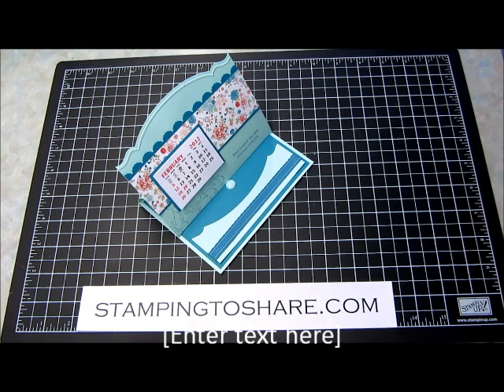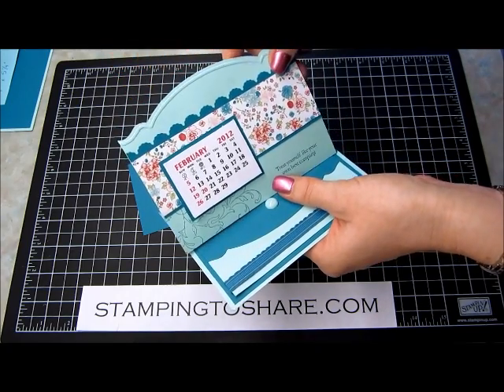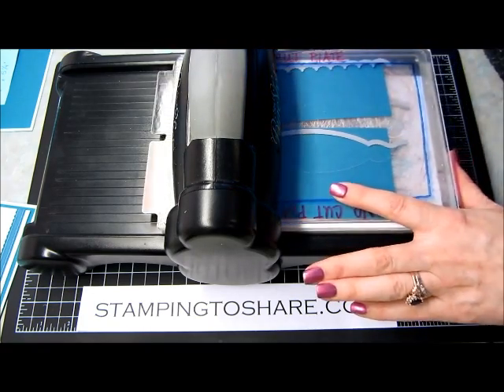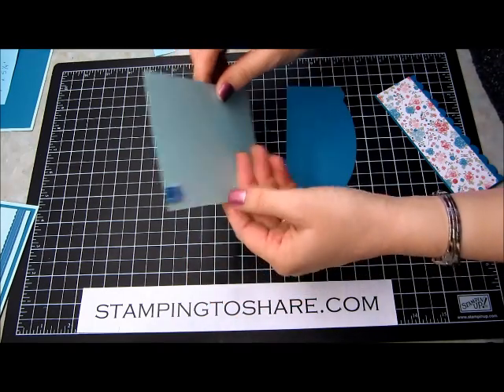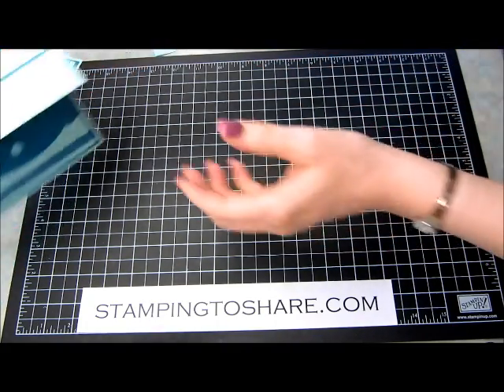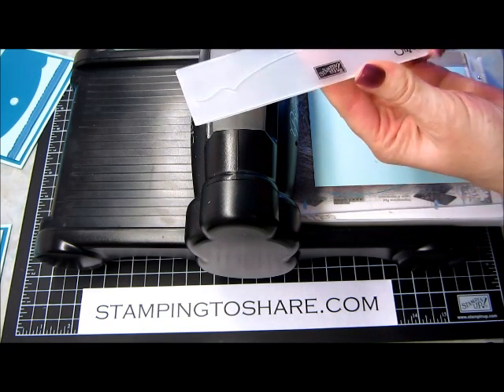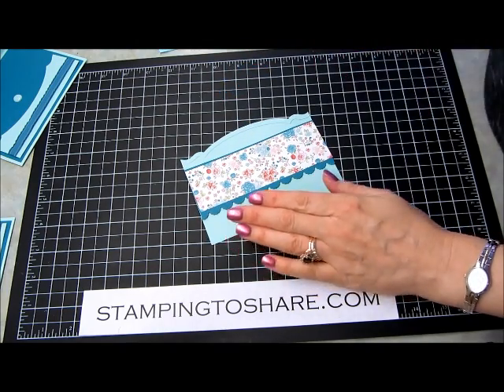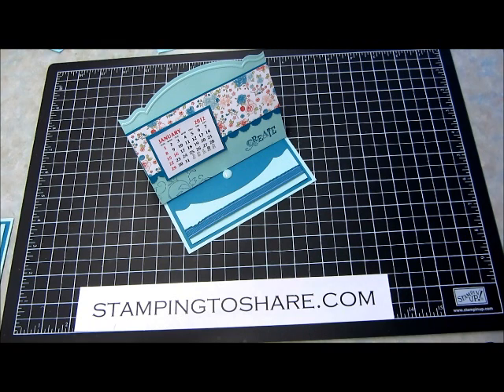How to Create a Calendar Card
This video shows you how to create a calendar card. Dimensions are given along with the step by step process.